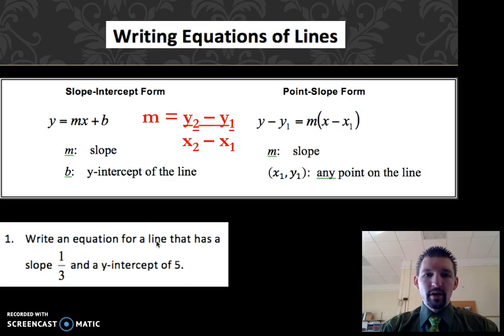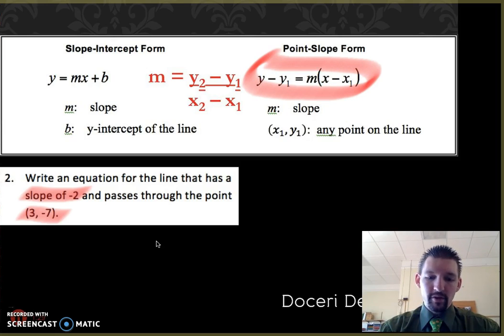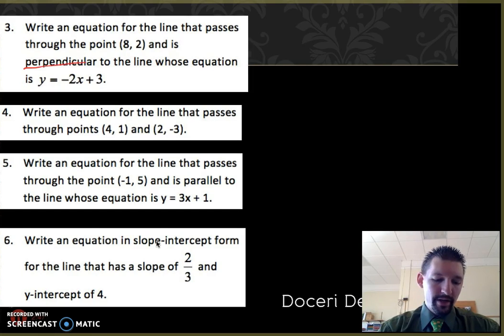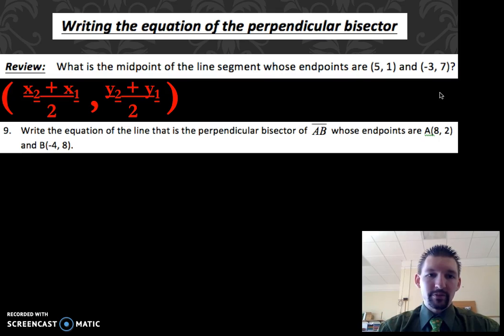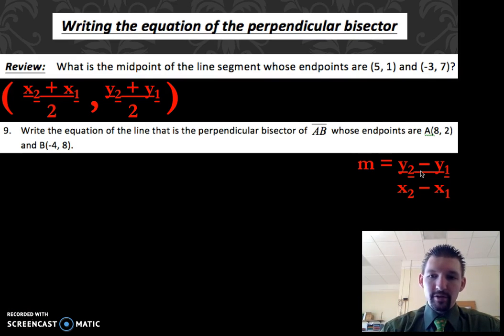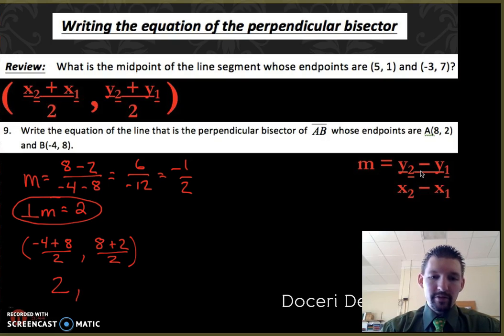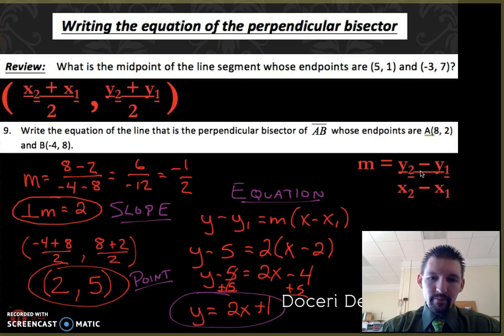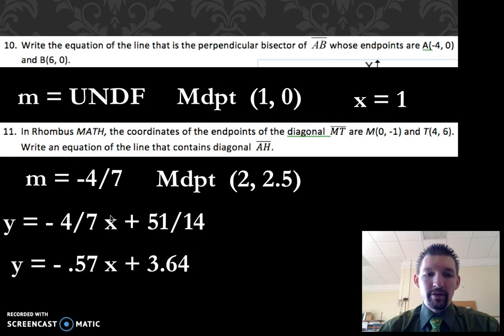Day 2 Writing Equations